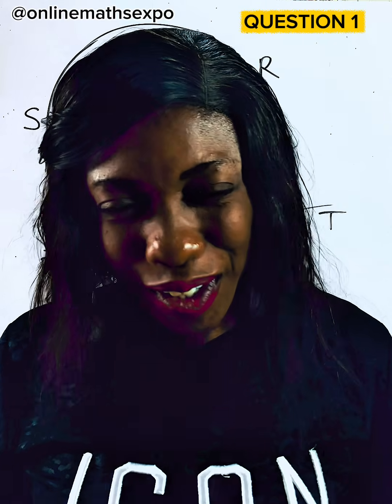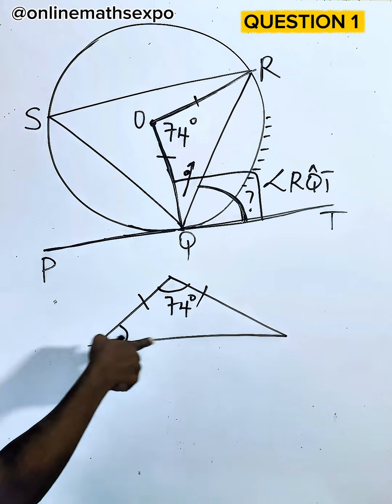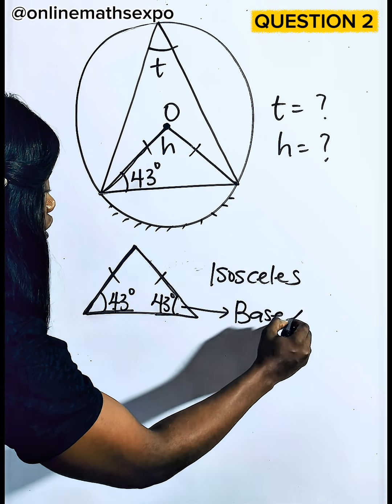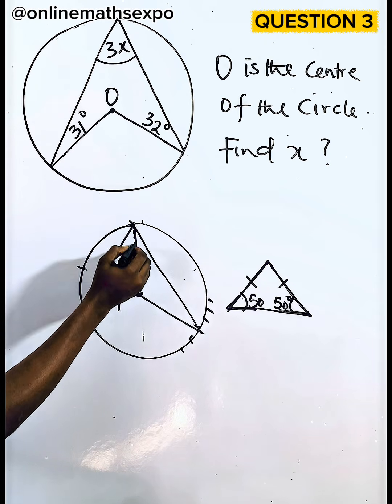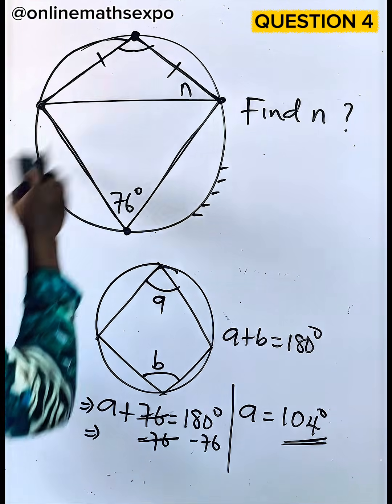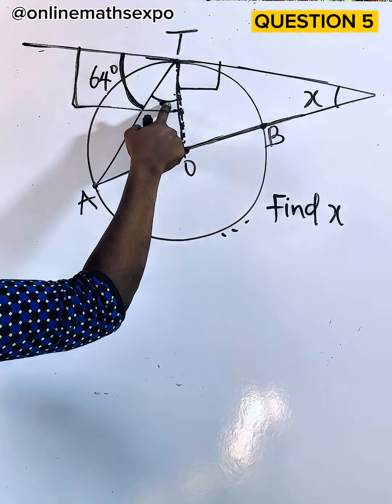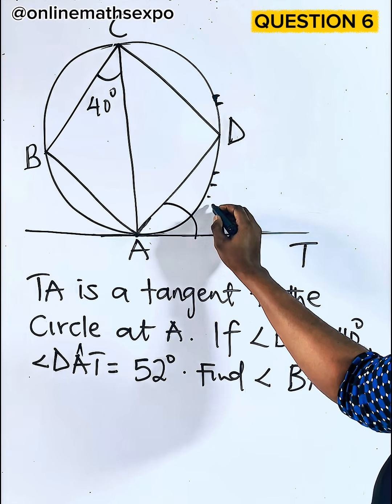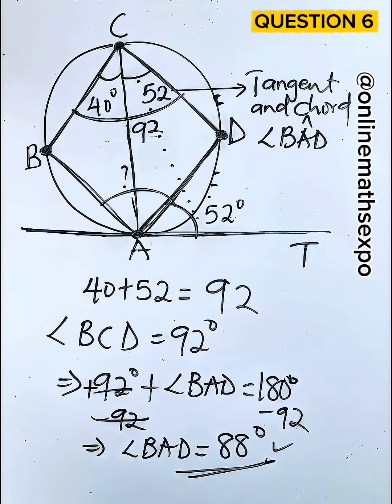Circle Geometry Series | 6 in 1 | How to solve problems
“Only the brave try this circle problem! 🔵
We tackle one of the toughest circle geometry problems you’ll ever see — packed with ratios and hidden theorems.

Don’t forget to:
LIKE US 👍

WAEC
wjec
Edexcel Maths
JAMB
gcse maths
UTME
a-level further
alevel Maths
edexcel Maths
maths revision
GCE
IGCS Maths
GCE Maths
NECO
jamb